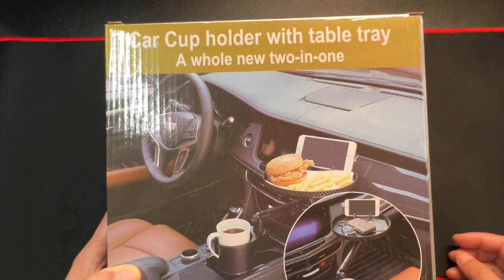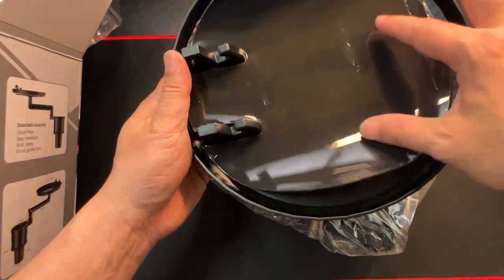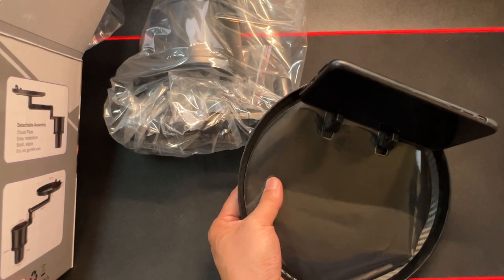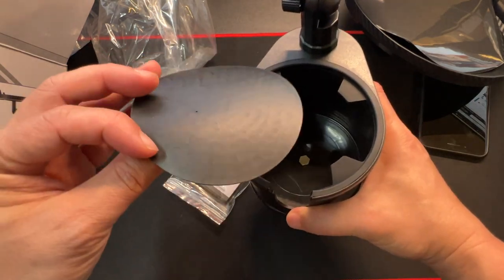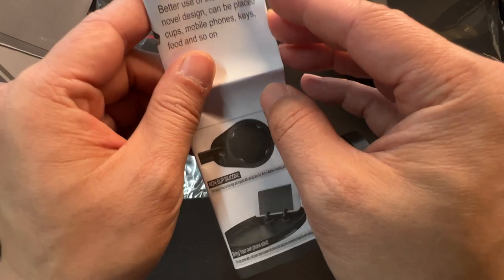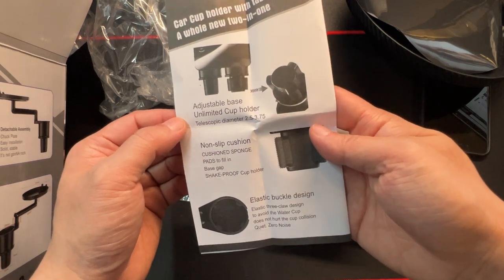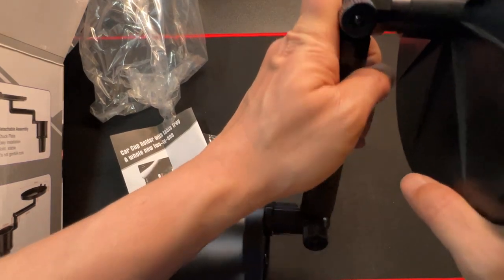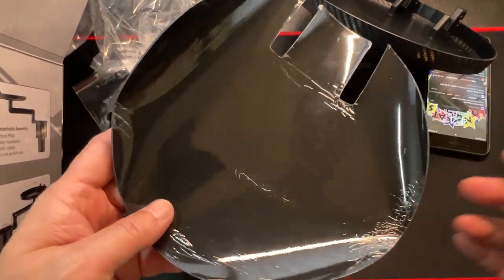Unboxing Qihoo Car Cup Holder with Tray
Qihoo Car Cup Holder Tray Car Cup Holder Expander Adapter Car Tray for Eating Expandable Cup Holder for Car Tray Table Swivel Adjustable with Extra Phone Slot Suitable for Most Cars and Trucks
🌟 Design: The car cup holder extender cup holder tray expands the food table while placing water cups. The 360° rotating joint arm design allows you to adjust the table to the perfect position, and you can adjust back to the rotating tray at will between you and the passengers
🌟 High-quality materials: This multifunctional car cup holder food tray is made of high-quality plastic, which is sturdy and durable. The rotating part is designed with gears, which can be firmly fixed.
🌟 Compatibility: Adjustable size cup holder inserter, suitable for most cars, trucks, SUVs, etc. on the market. The non-slip mat design can place items to slide and fall.
🌟 Powerful function: The tray cup holder has a very quick installation method, which can place food, snacks, keys, mobile phones, water cups and other items. It is convenient to enjoy food in the car and enhance the storage space in the car.